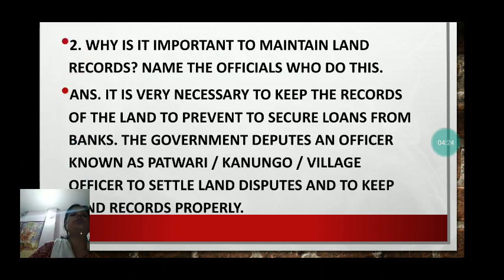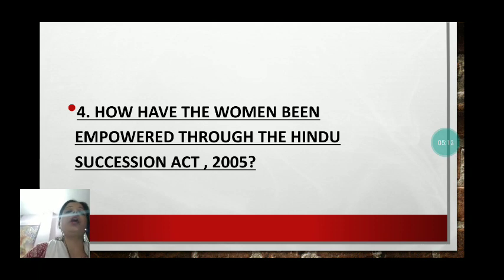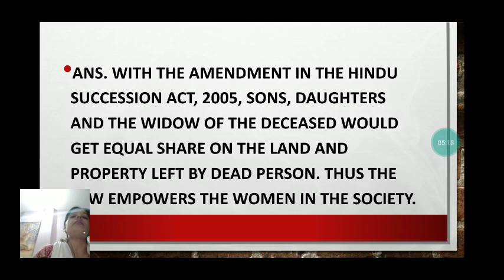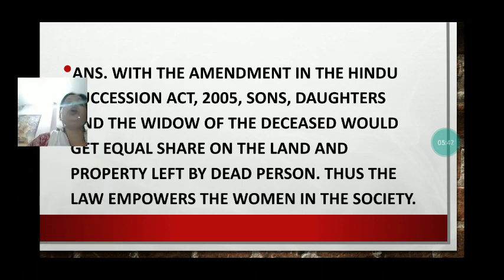rural Administration 2nd video